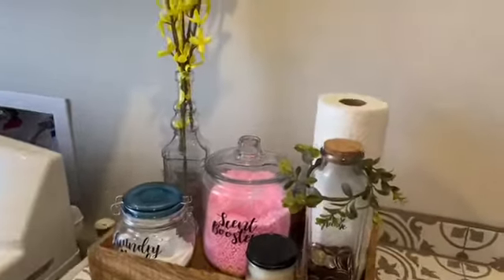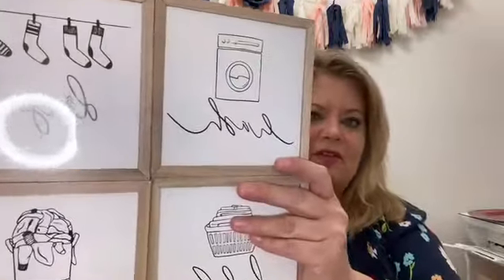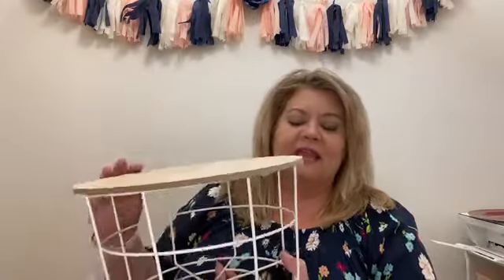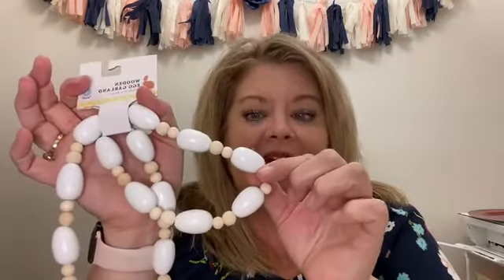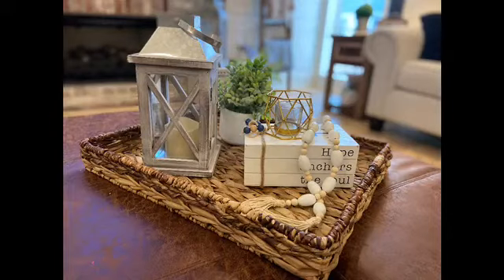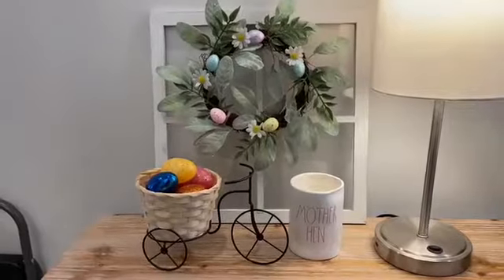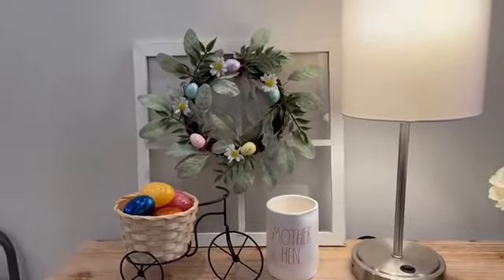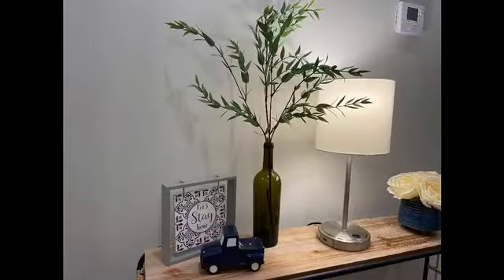SPRING Target Shopping Haul!! Amazing Finds!! Target Dollar Spot!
Holidays at the Target Dollar Spot are ALWAYS fun! I have an awesome shopping haul for you in this video and you are going to want to stay till the end to see my favorite!